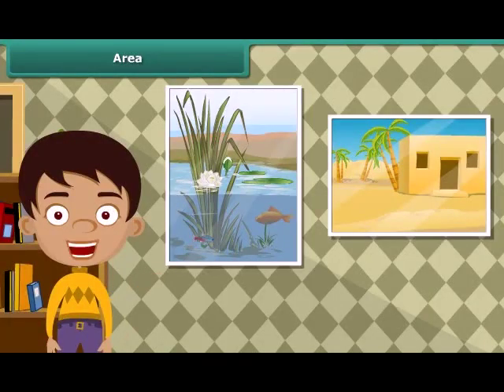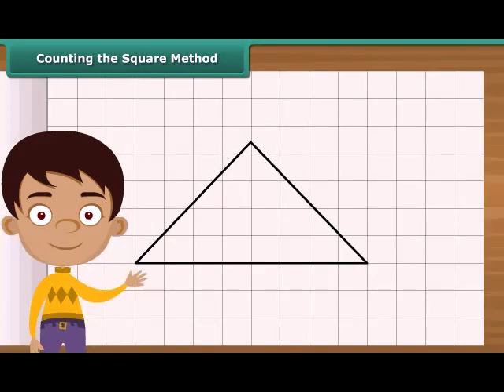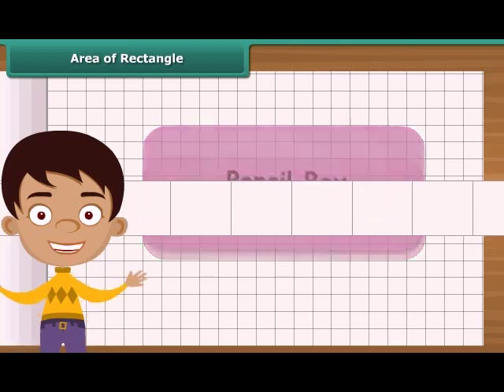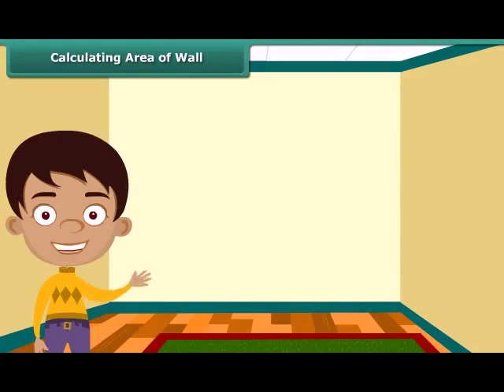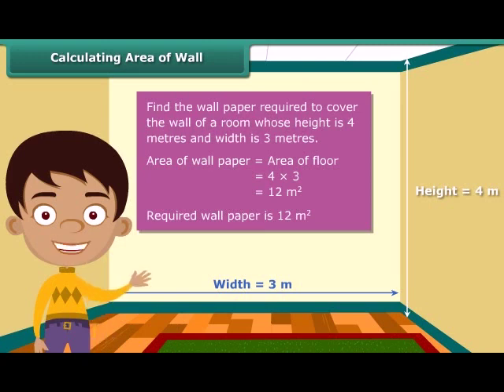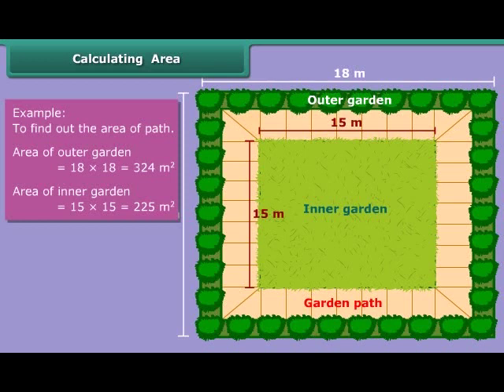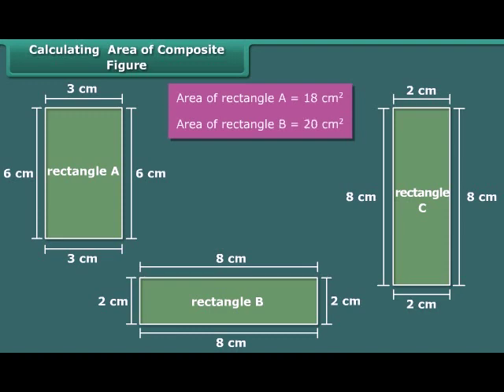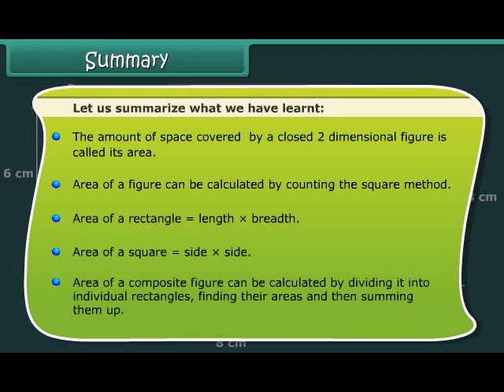प्रा तरंगे सर CBSE STD 6 (English) Math (Area)